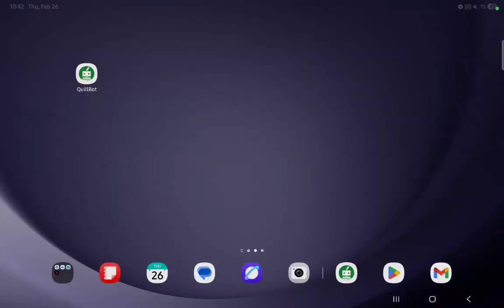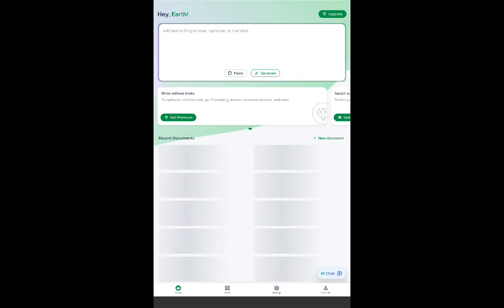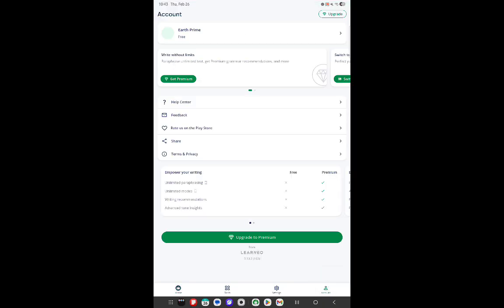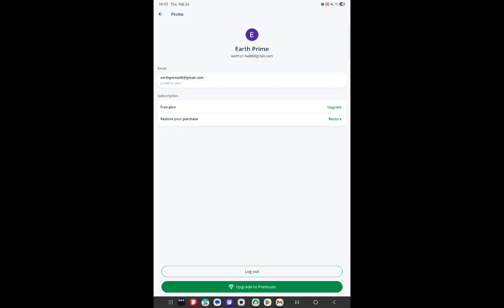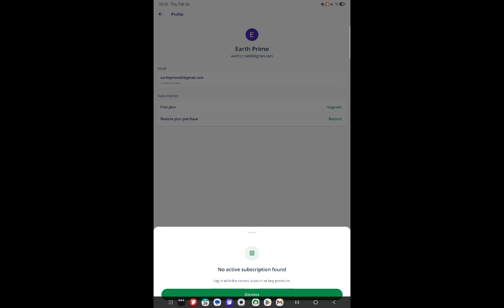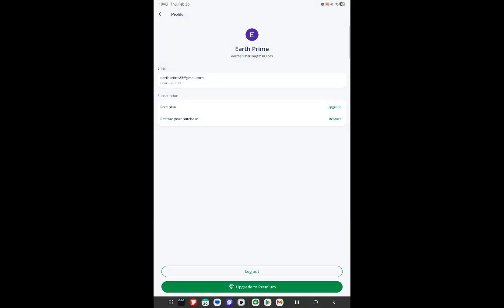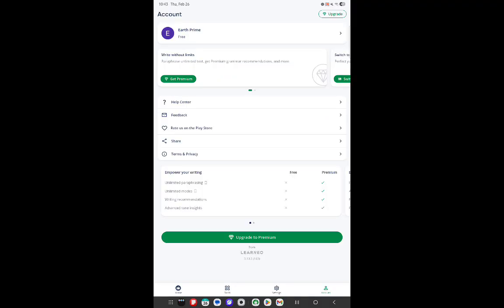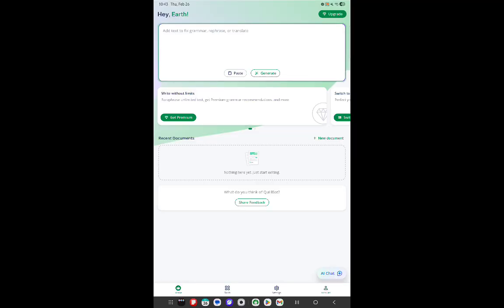How to restore a purchase in Quillbot?